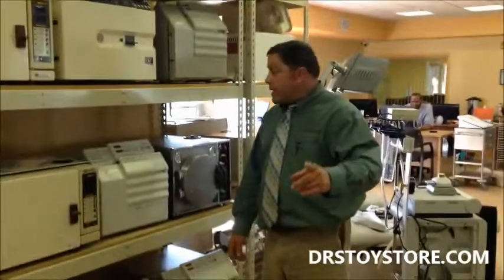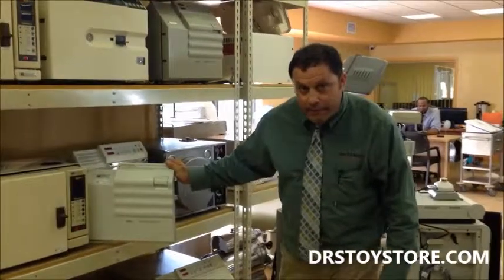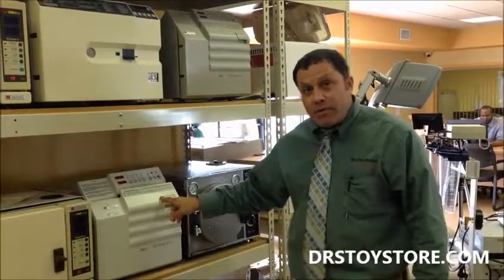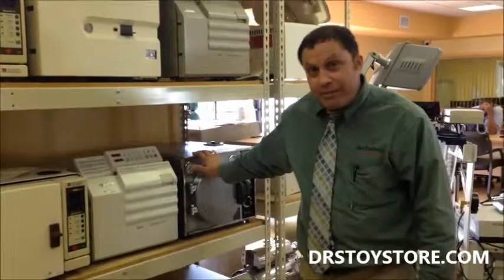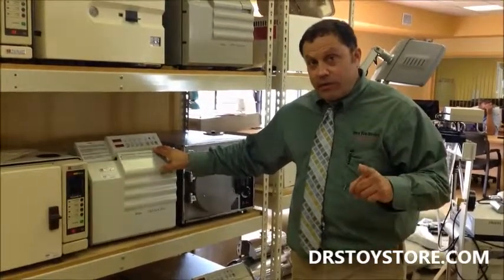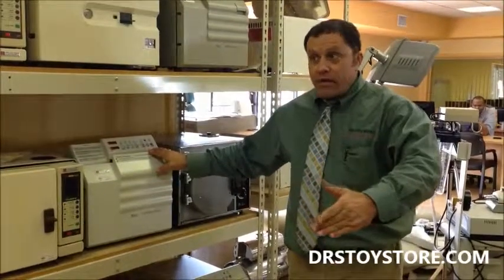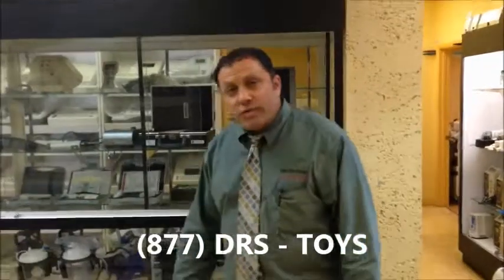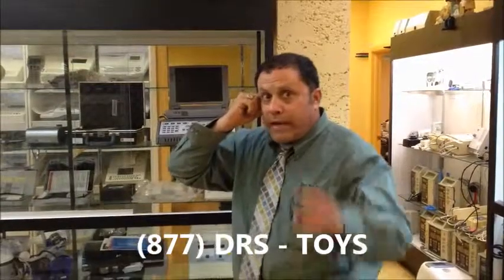Used Midmark M9 Autoclave for Sale. Medical Equipment Store buys sells Autoclaves | Dr's Toy Store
Doctor's Toy Store has the best deals on autoclaves. We carry new and used. We repair and maintenance all autoclaves as well. Ritter, Midmark, Tuttnauer, Amsco, Pelton & Crane and a lot more. Give us a call today (877) DRS - TOYS